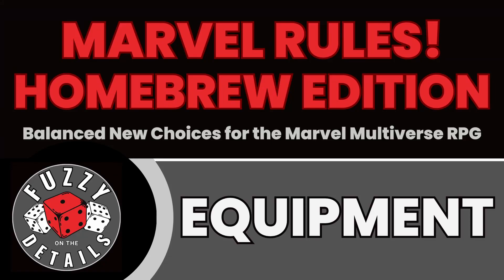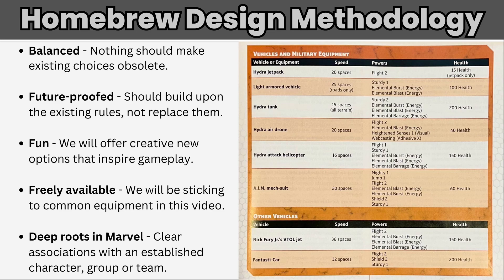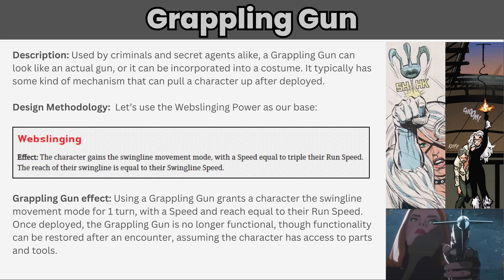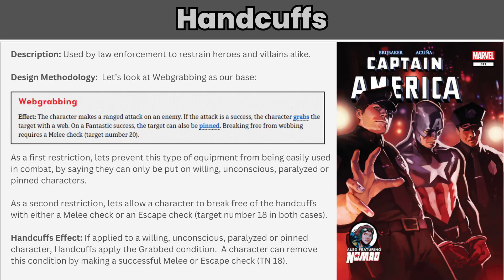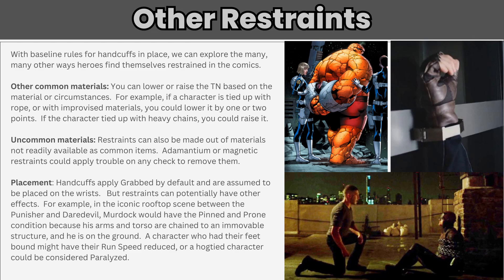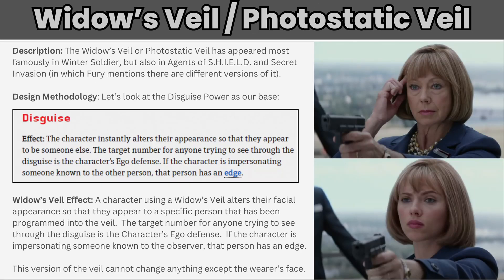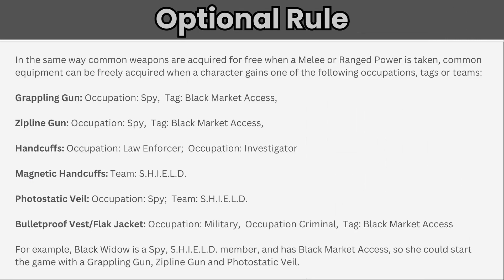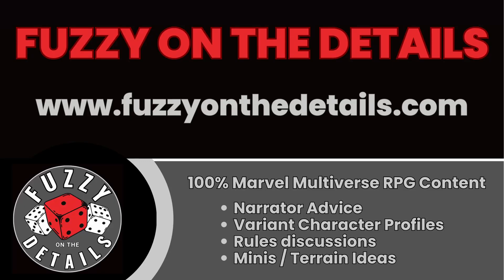Homebrewed Equipment for the Marvel Multiverse Role-Playing Game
New equipment options for the Marvel Multiverse RPG, homebrewed with a focus on both balance and fun.  This installment includes items like grappling guns, bulletproof vests, and the Widow's Veil from the "Did I step on your moment?" scene in Winter Soldier.  Also, an optional rule to include equipment as a part of character building, similar to weapon selection.

Below are a few ideas for upcoming videos that I've been noodling on - let me know in the comments which ones interest you the most, and I'll try to prioritize getting those out first.

* A video in honor of the new Deadpool and Wolverine trailer, with Deadpool themed Powers, Traits, Team Maneuvers, etc.
* A video or two related to the upcoming X-Men '97 animated show.  Maybe using '97 Jubilee as an example of how to do a character build for a known character that isn't yet in the game. Or maybe just a whole video on Gambit riding Wolverine into battle like an angry little adamantium warhorse.
* A video or two on Iconic Weapons.  One focused on the rules and design guidance , and a seonc with several examples.
* A 6-month review of the Core Rulebook, based on significant gameplay and critical analysis, and not just first impressions (which many reviews seem to be).
* Actual Play
* Insert your idea here!

I'm DEEPLY appreciative of the feedback and suggestions I've gotten so far.  You all have been fantastic!